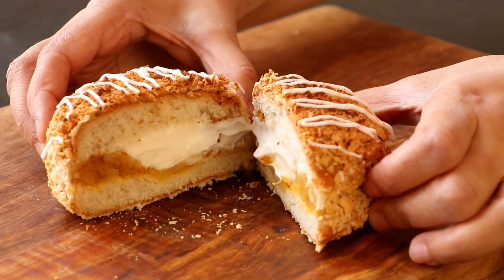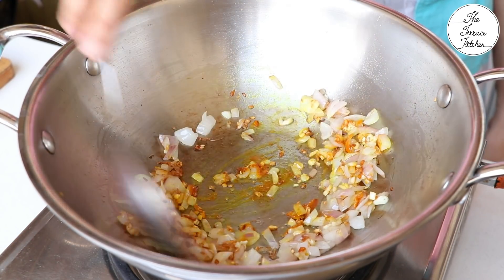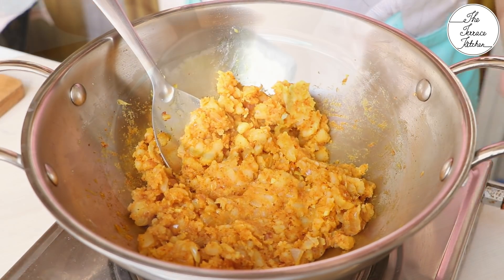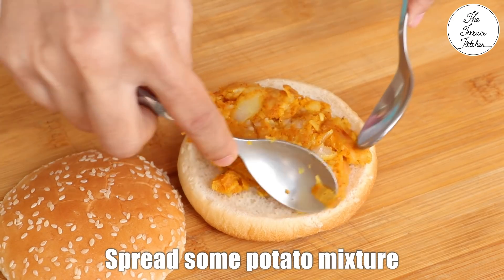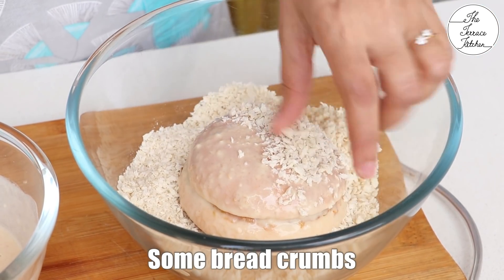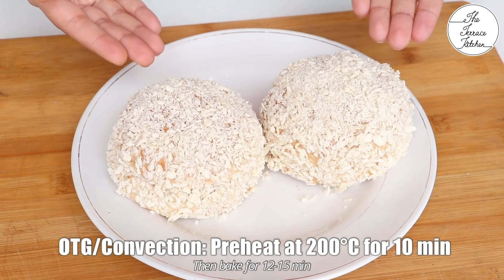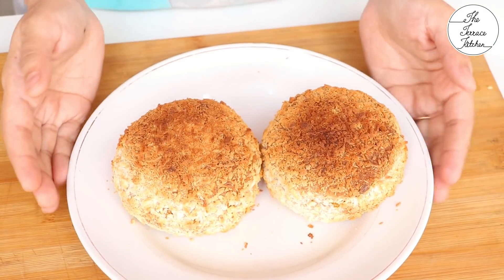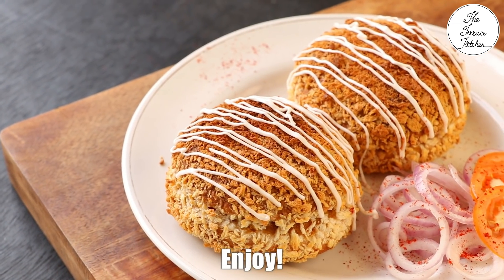Kurkure Burger Recipe | Center Filled Kurkura Aloo Masala Burger Recipe ~ The Terrace Kitchen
In this recipe, The Terrace Kitchen brings you yet another awesome recipe with a twist. In this video, we will see how to make street style crispy kurkura fried burger with aloo masala stuffing and a healthy twist. Do try this recipe and share your how you like it in the comments.

SERVES: 2-3 People
INGREDIENTS:

• 2 Tsp Oil
• 1/2 Tsp Ginger (अदरक)
• 1 Tsp Garlic (लहसुन)
• 1 Medium Onion (प्याज़)
• 2 Pinch Turmeric (हल्दी)
• 2 Medium Boiled Potatoes (उबले हुए आलू)
• 1/2 Tsp Red Chilli Powder (लाल मिर्च पाउडर)
• 1/2 Tsp Garam Masala (गरम मसाला)
• Salt to Taste (नमक स्वादानुसार)
• 1/4 Cup Whole Wheat Flour (गेहूँ का आटा)
• Bread Crumbs or Crushed Corn Flakes
• 1-2 Tsp Mayonnaise
• 2 Burger Buns
BAKING INSTRUCTIONS:

• OTG/Convection: Preheat at 200°C for 10 min. Then bake for 12-15 min
• Air Fryer: Air fry at 200°C for 15 minutes